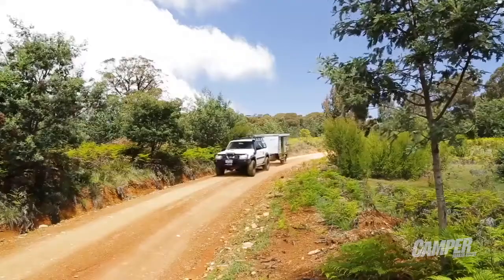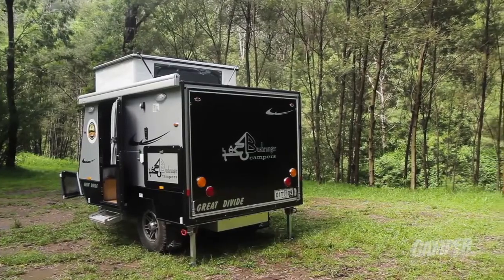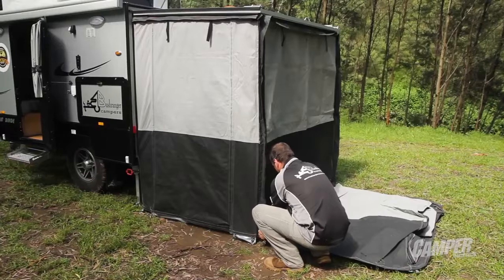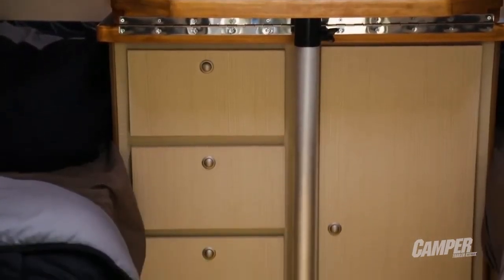Camper Trailer of the Year 2016 | Bushranger Great Divide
Bushranger returns with the great divide, a Finalist for Camper Trailer of the Year 2016, this hybrid comes well equipped for battle and with its own sense of style.